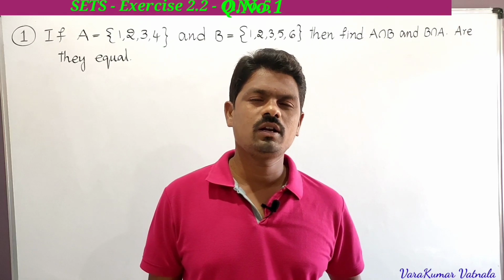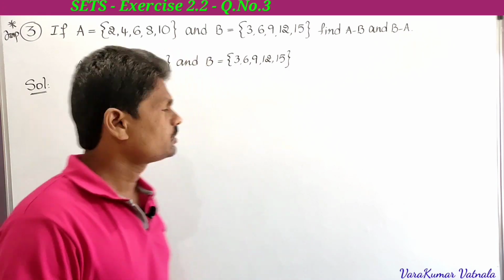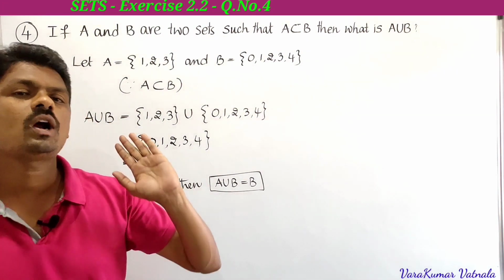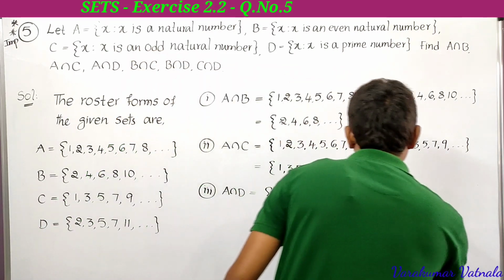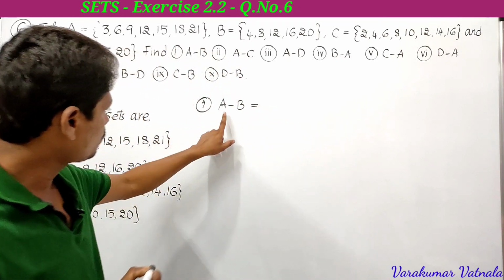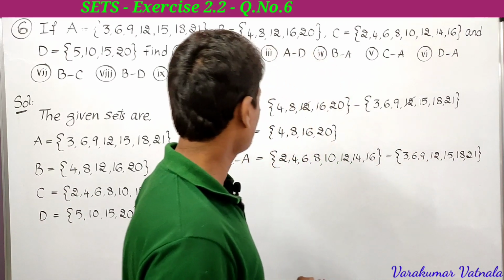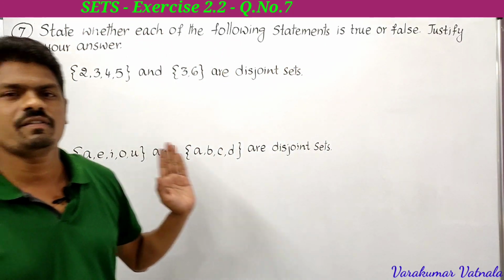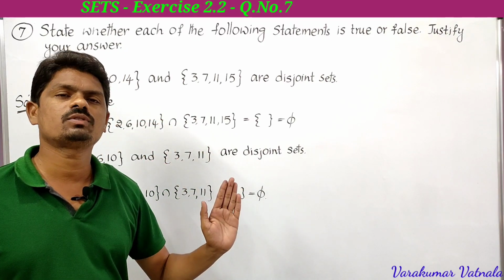10th Class | Maths | SETS | Exercise 2.2 | Complete Tutorial.